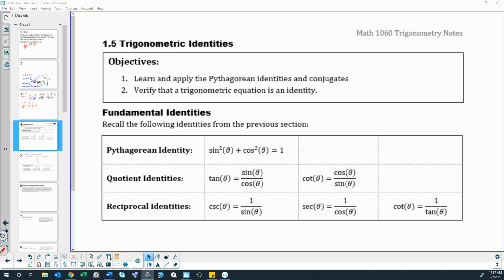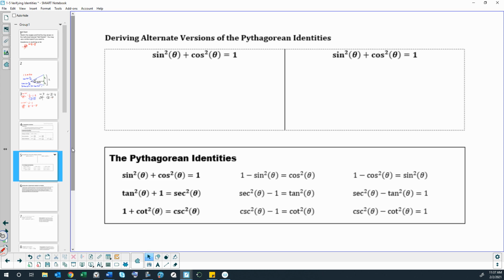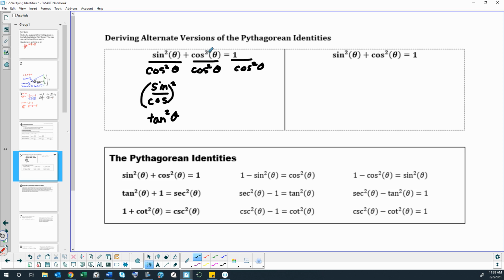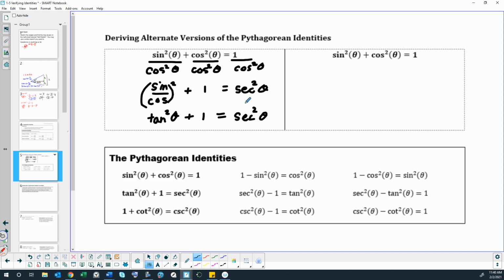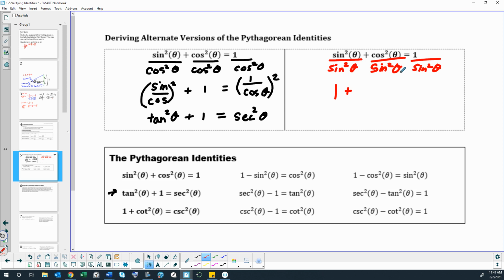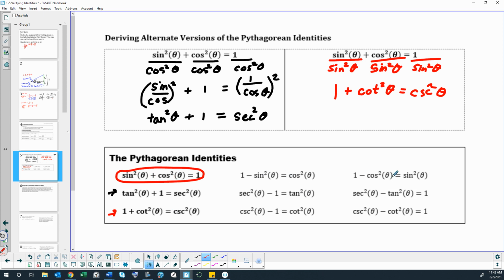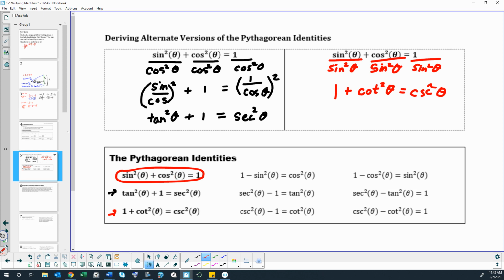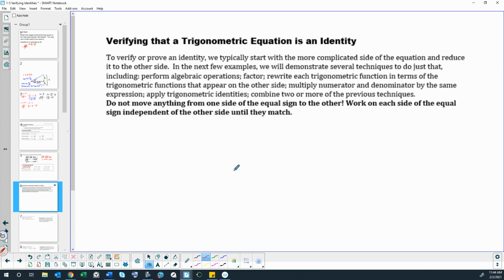math 1060 1-5 video 1 Pythagorean and verifying